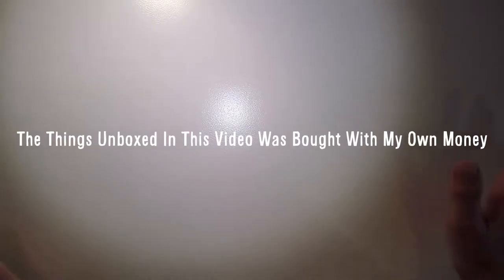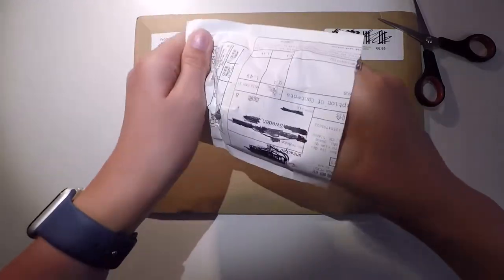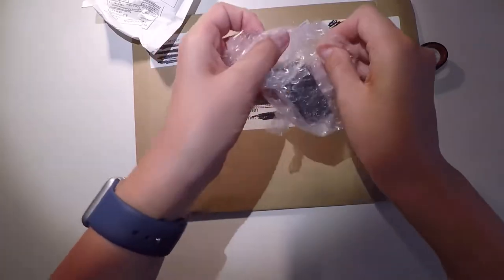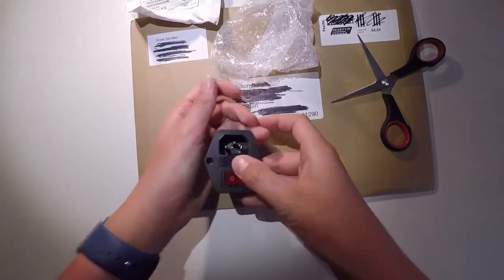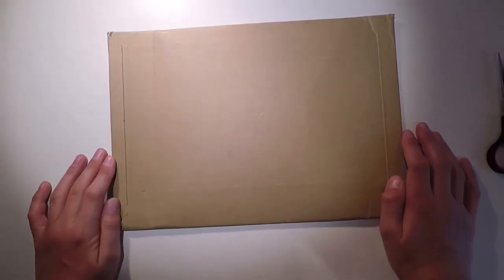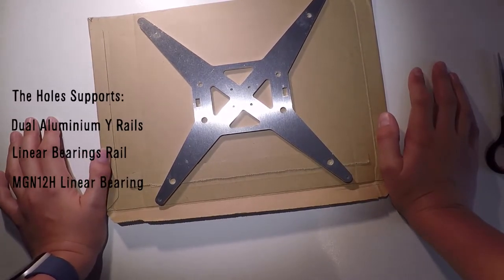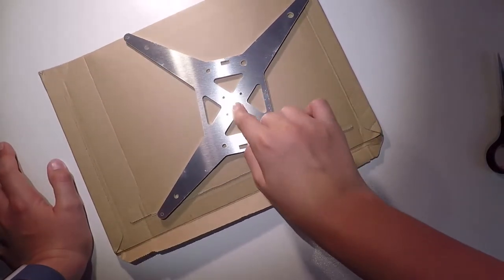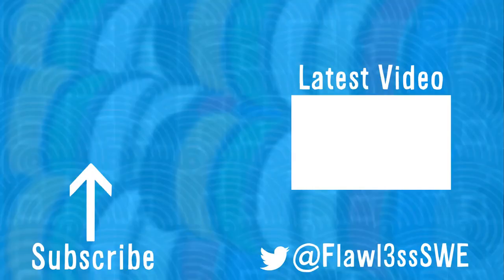Tevo Tarantula Aluminium Y Carriage Unboxing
Carriage Unboxing: 2:37

Fuse Socket

if adding me tell me it in my comments that you came from YT and we can have a chat!

Music
The Outro Song was provided by NCS